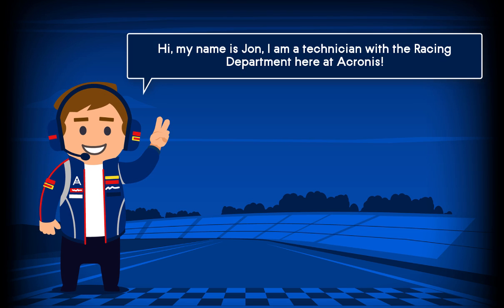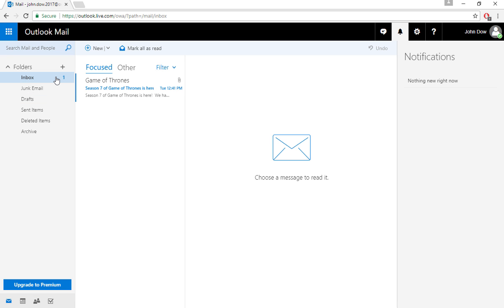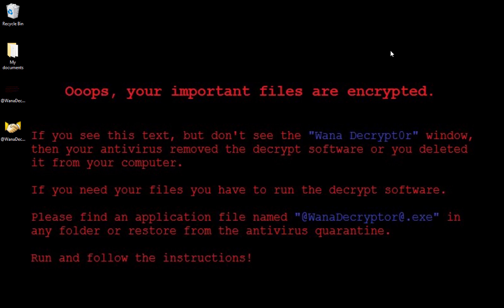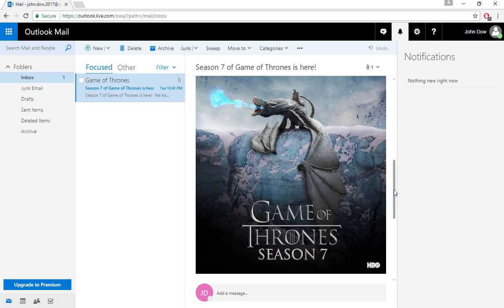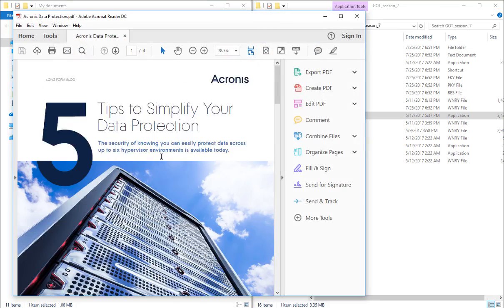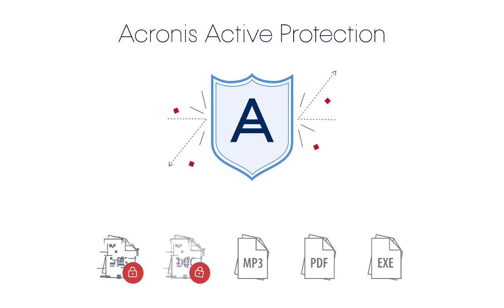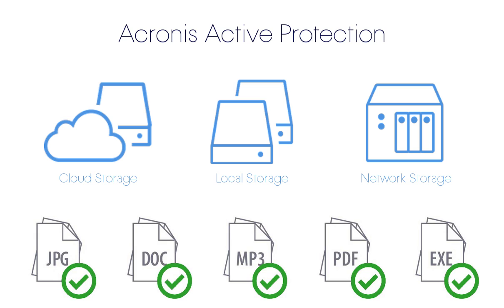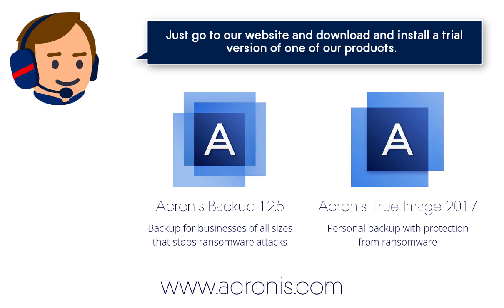How to Protect from Ransomware with Acronis Active Protection: A Real-Time Training Demo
In this training demo, we will demonstrate to you how effective Acronis Active Protection technology may help you prevent and revert ransomware attacks. First, we will show you the typical situation of employee who opens a ransomware package, i.e. WannaCrypt or WannaCry, so you can see first-hand how damaging it is. Then we will show you how Acronis Active Protection may help you to prevent and revert ransomware attacks like this.

Acronis Active Protection is an advanced data protection technology. Completely compatible with the most common anti-malware solutions, our technology actively protects all of the data on your systems, including documents, media files, programs, and more – even your Acronis Backup Files.